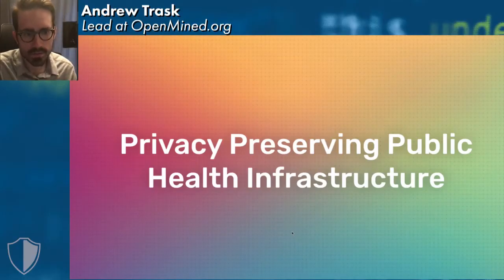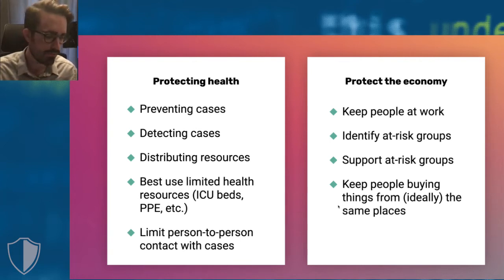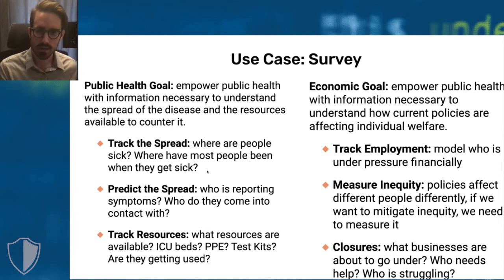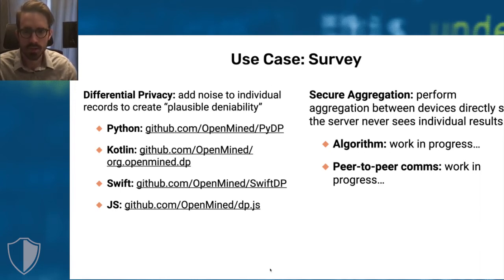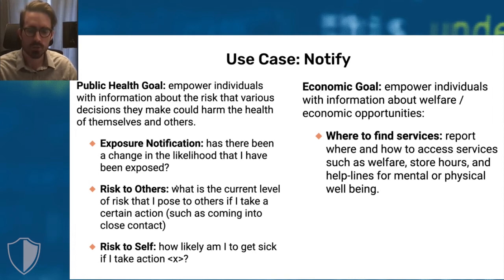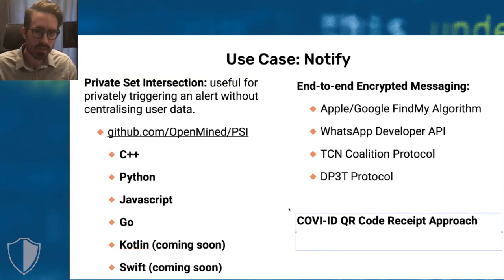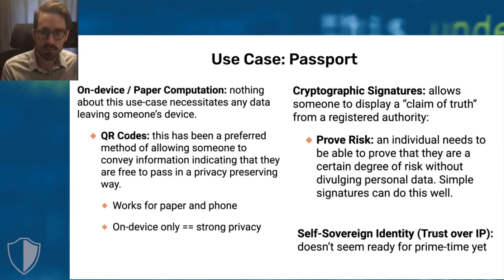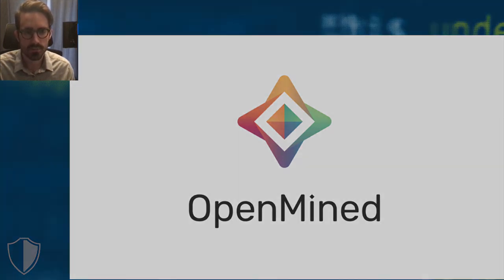Privacy Preserving Public Health Infrastructure with Andrew Trask